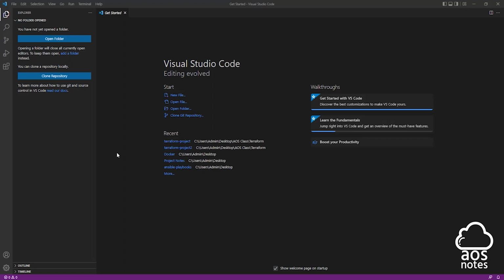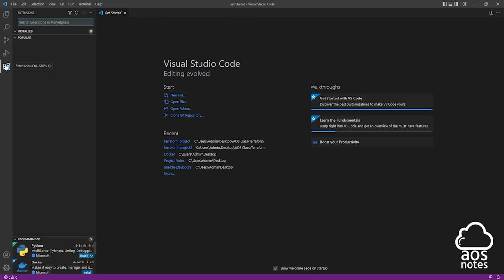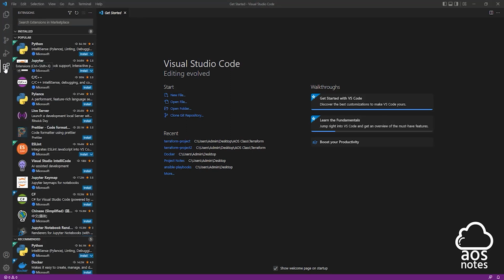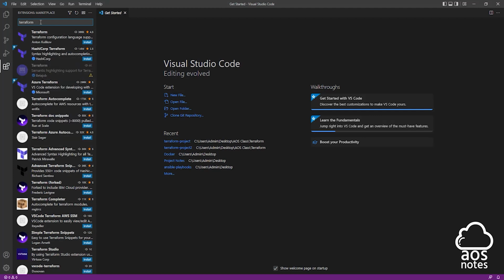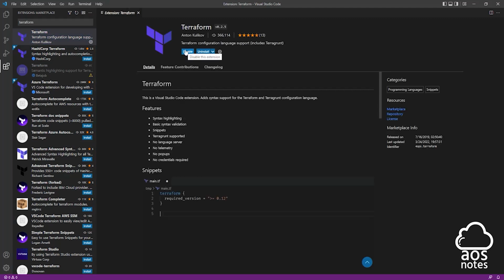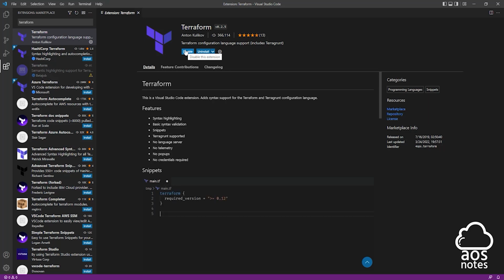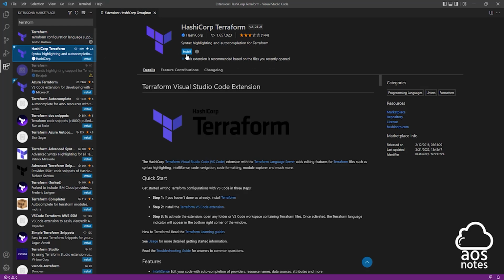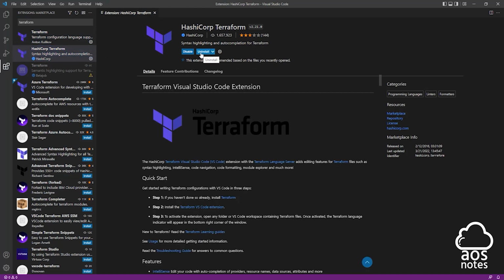Maximize Terraform Efficiency with these Extension Installs